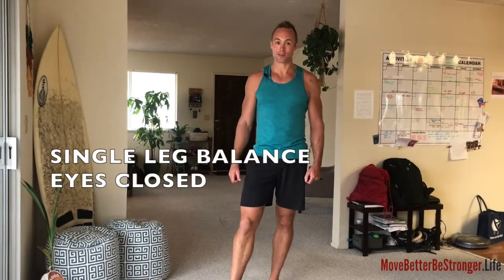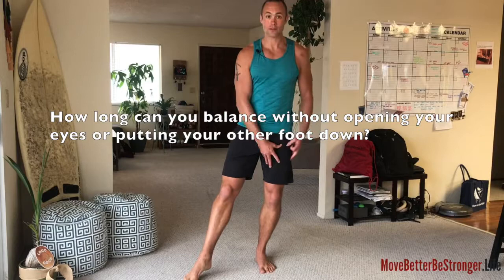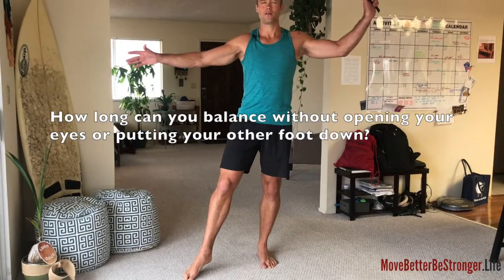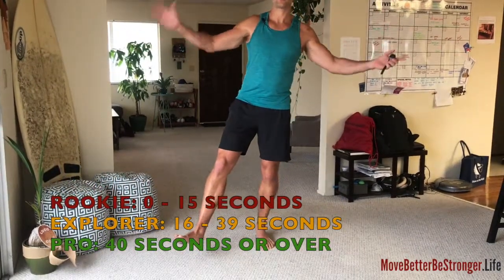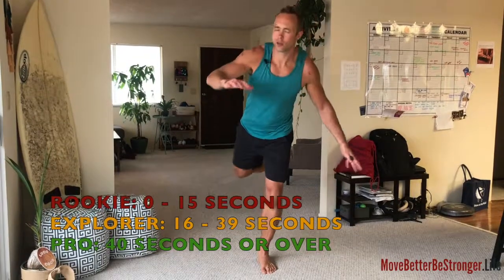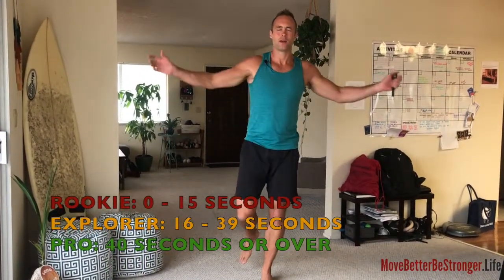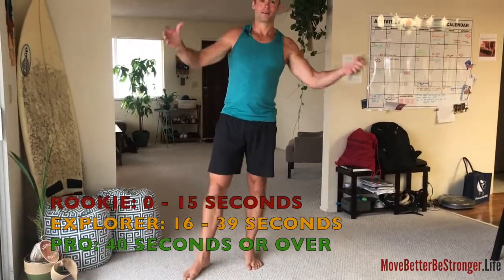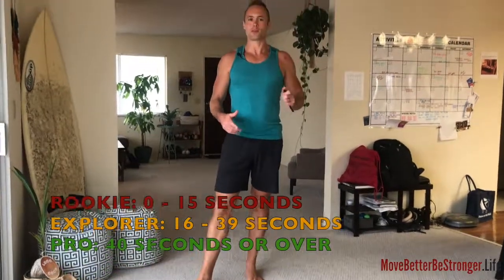SINGLE LEG BALANCE EYES CLOSED